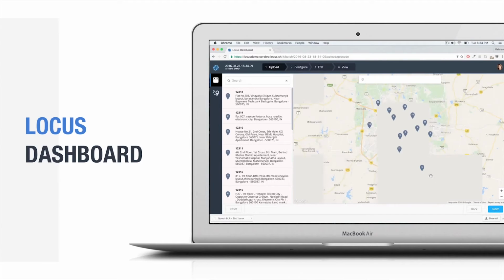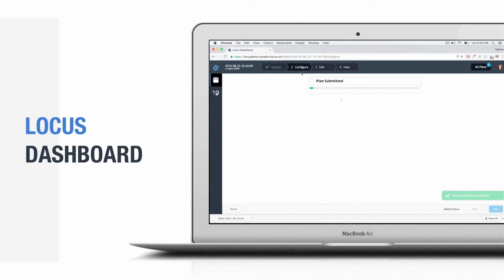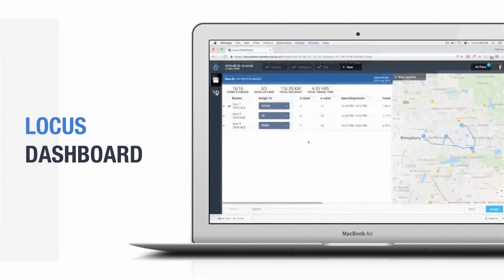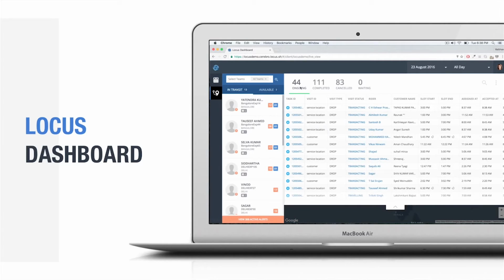Locus Dashboard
The Locus dashboard helps you plan, monitor and track your orders efficiently on the go. Watch this quick user manual to understand how Locus’ AI-enabled Dashboard works.